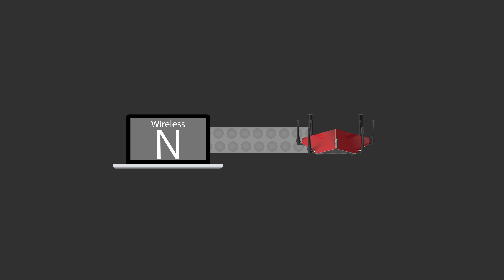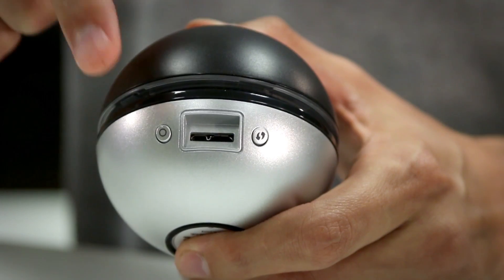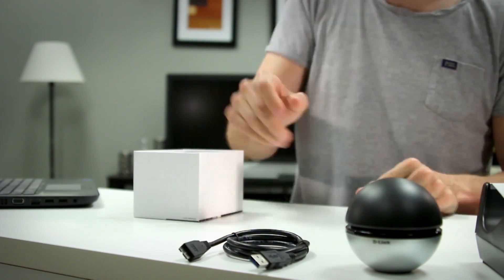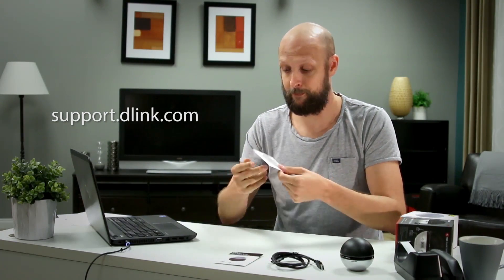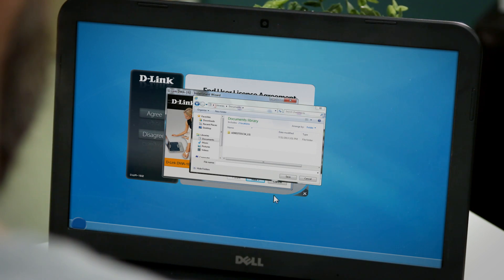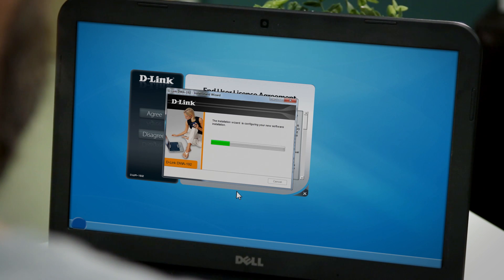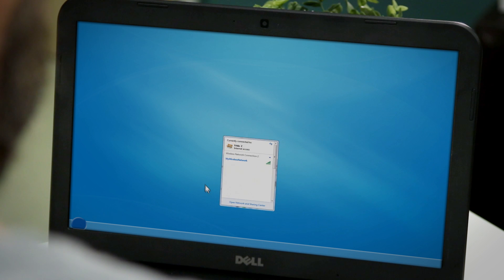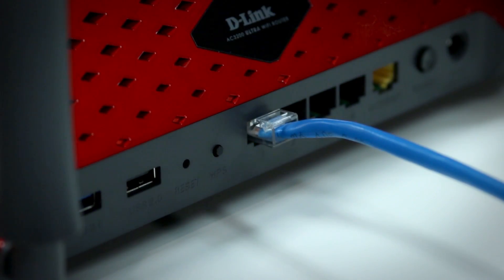AC1900 Ultra Wi-Fi USB Adapter (DWA-192) Unboxing and Setup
Check out this video for a quick unboxing of the D-Link AC1900 Ultra Wi-Fi USB Adapter (DWA-192) and a step-by-step walk-through of the setup process.